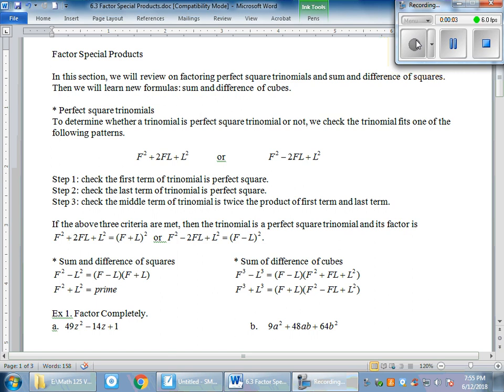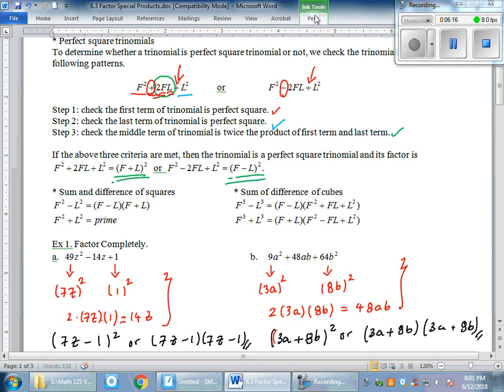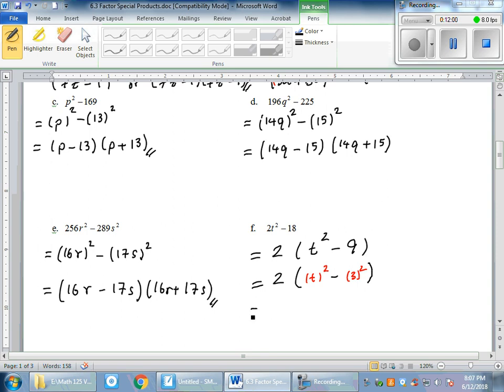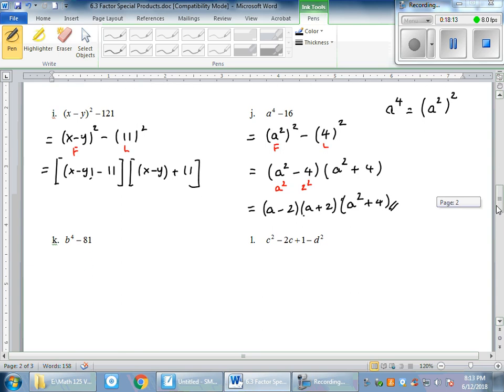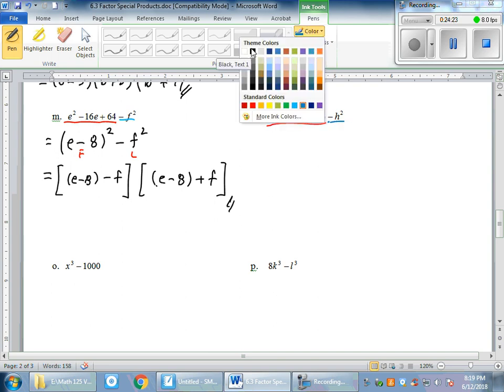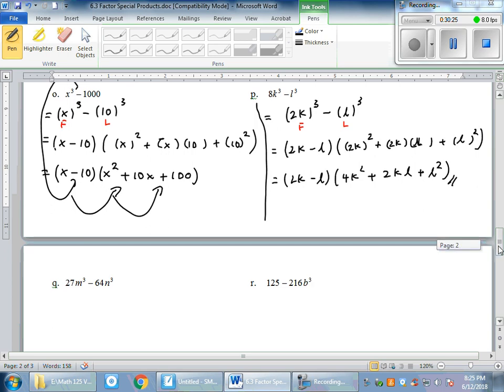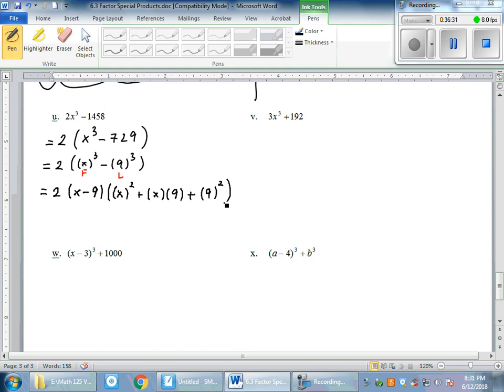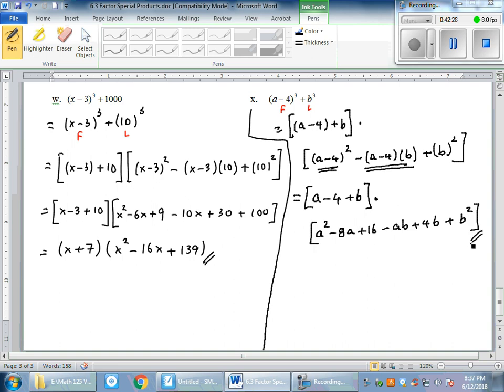6 3 Factor Special Products